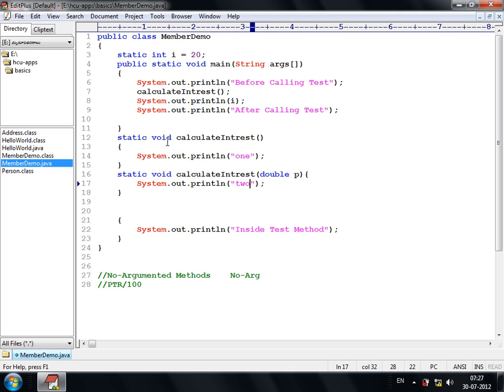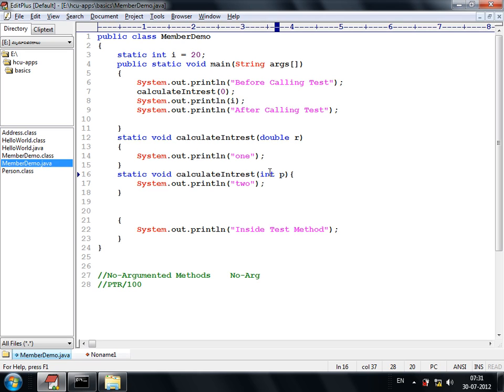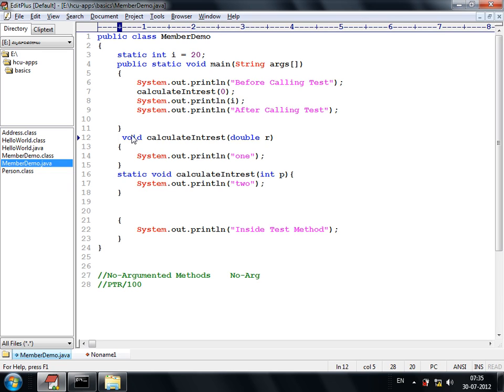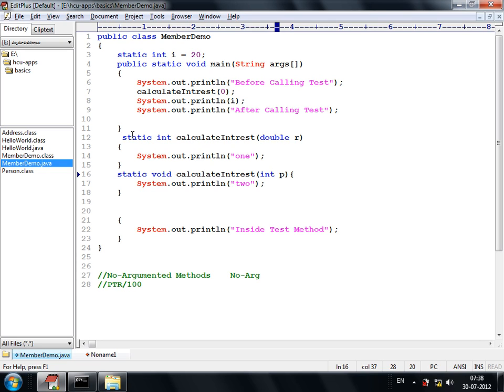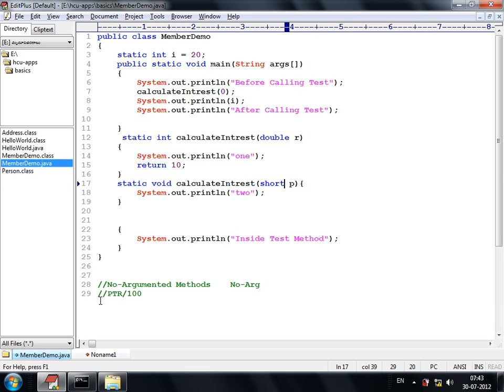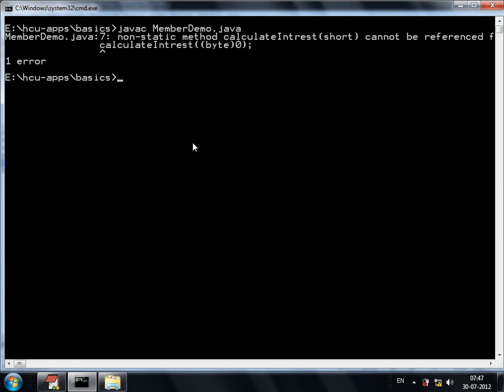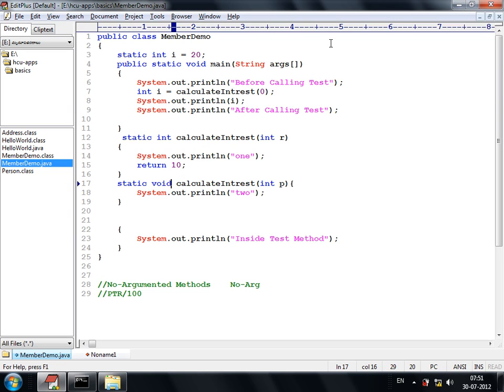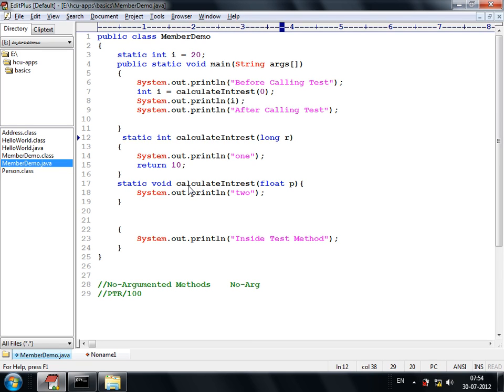Method overloading on 30 07 2012 Part 2